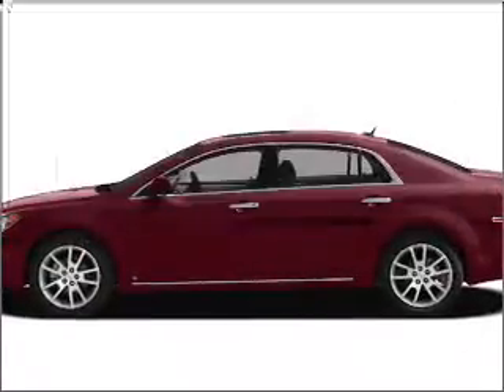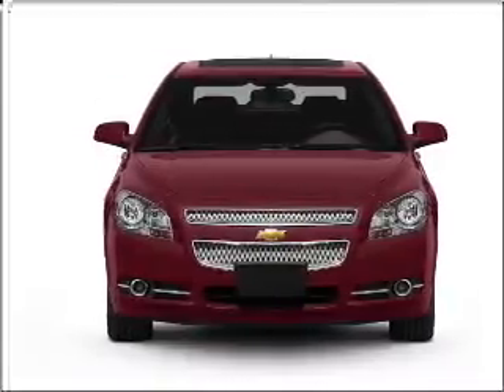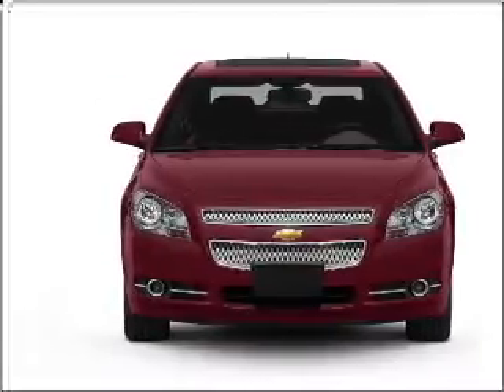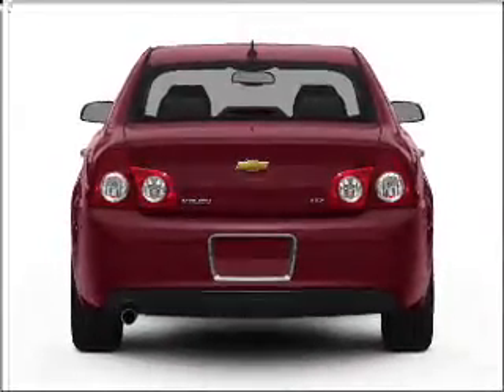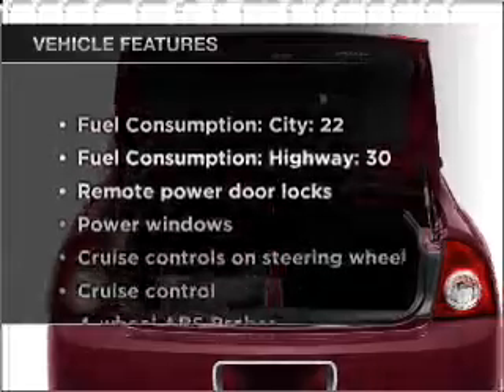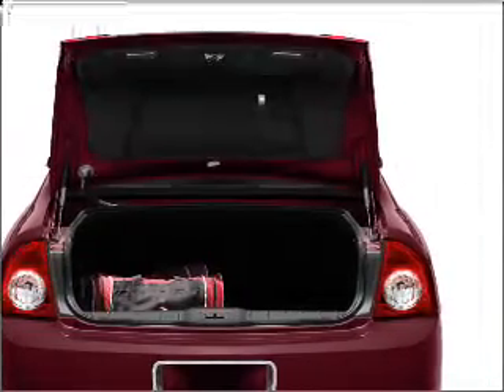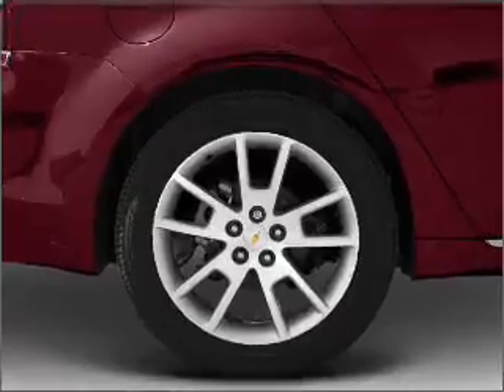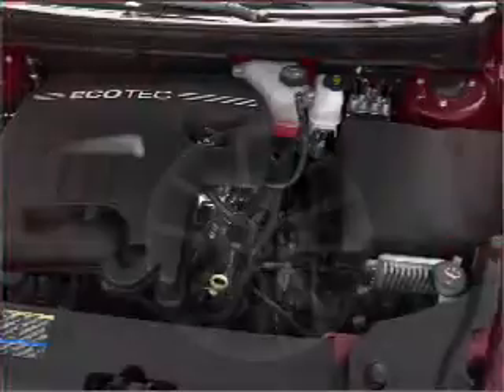2009 Chevrolet Malibu - Carrollton TX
Year: 2009
Make: Chevrolet
Model: Malibu
Trim: LS
Engine: 2.4 liter inline 4 cylinder 16 valve
Transmission: 4-Speed Automatic
Color: Tan
Mileage: 23020
Address:
1700 I-35